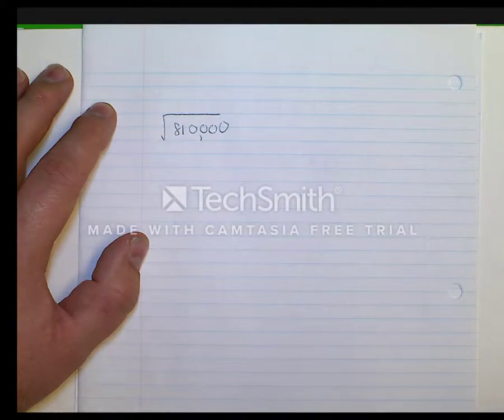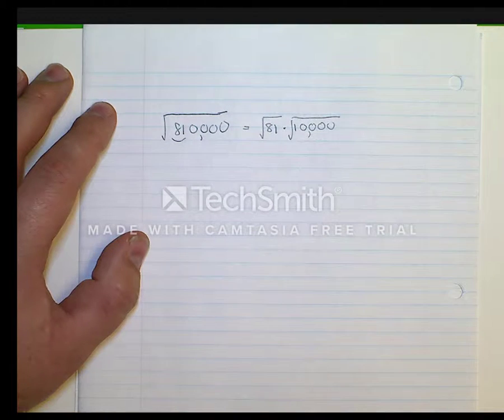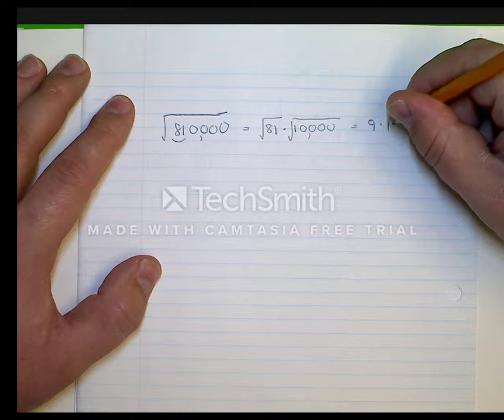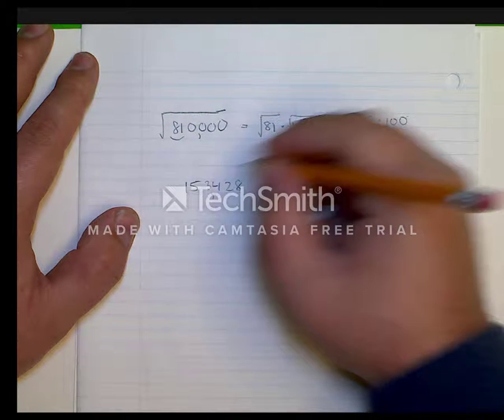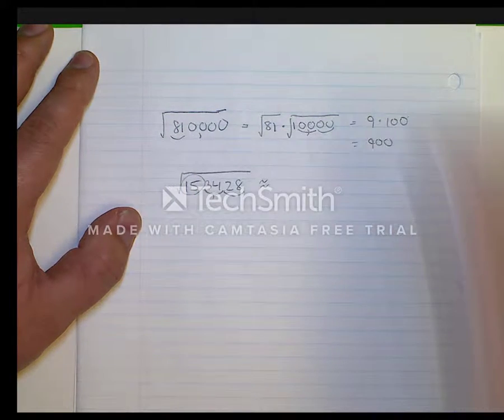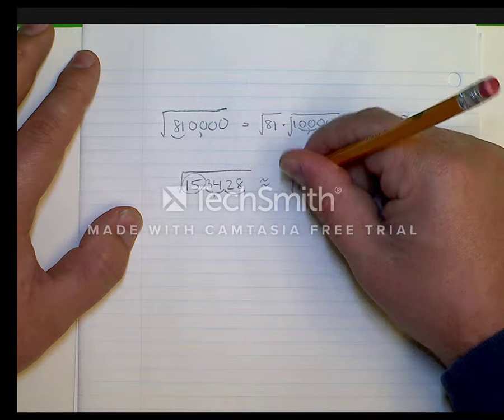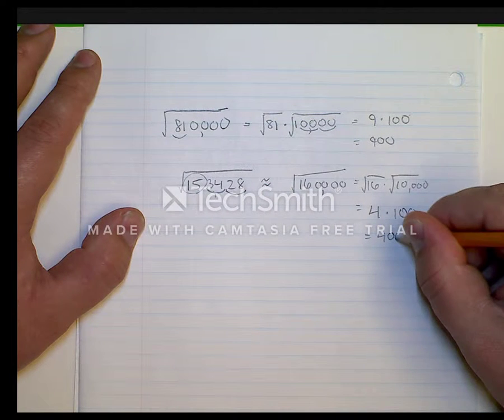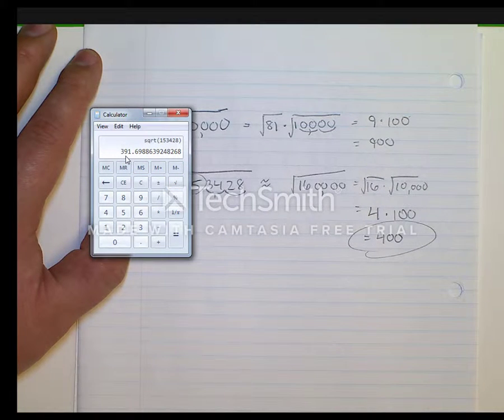Approximation of Square Roots